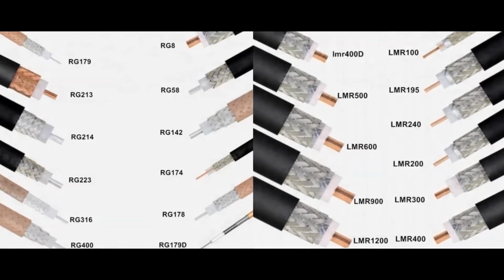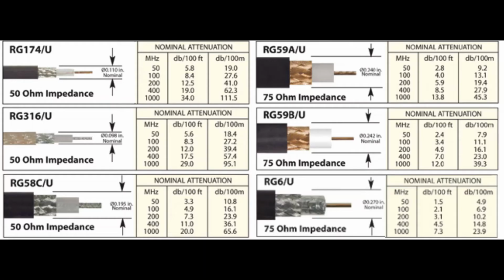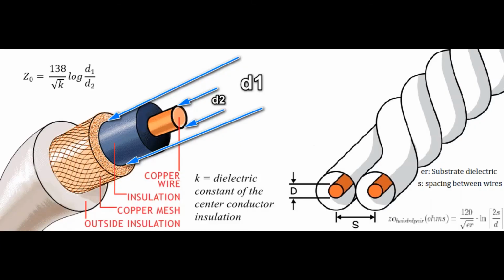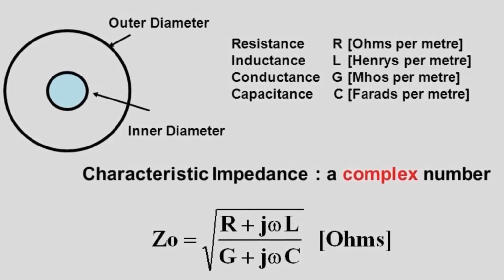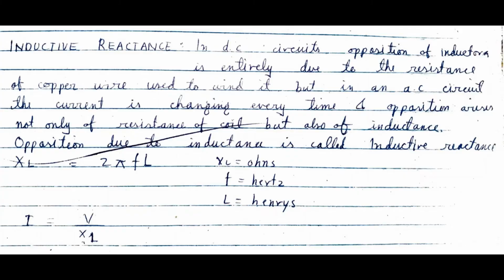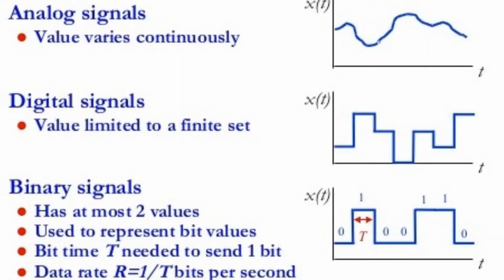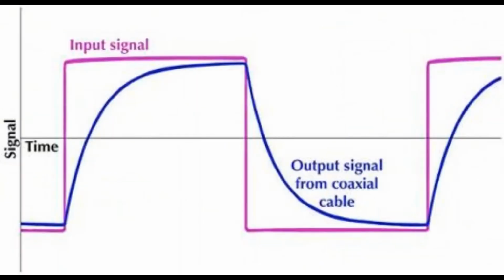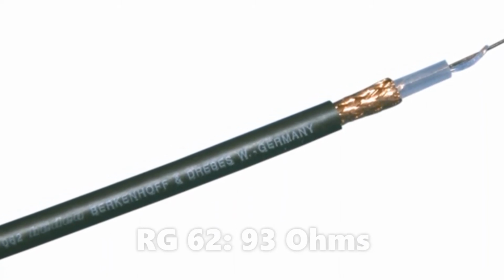Session VII. Coaxial cable (RG & LMR / 75 ohms Impedance & Digital video signal).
Survey Equipment interface and Data communication.

Random thoughts.